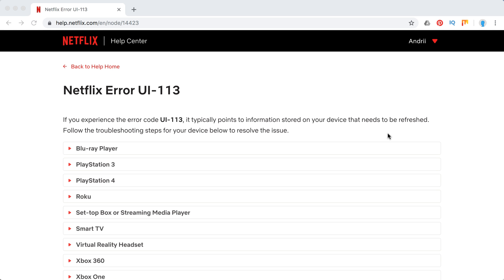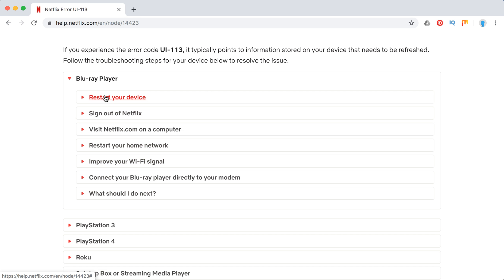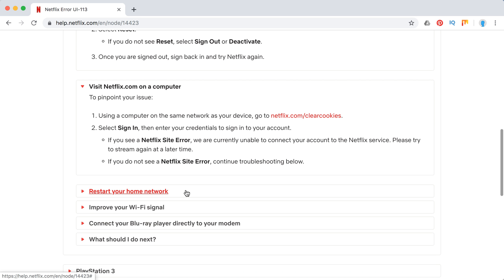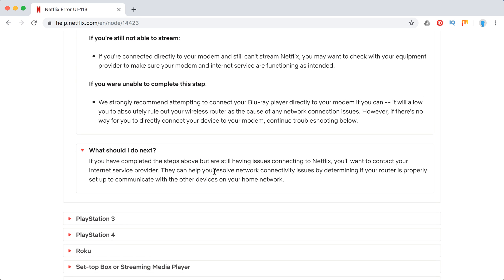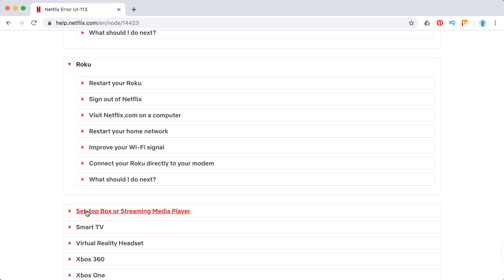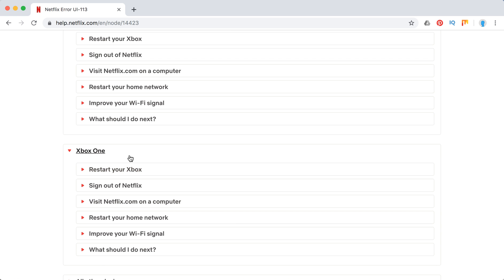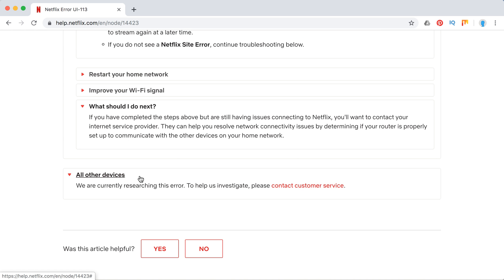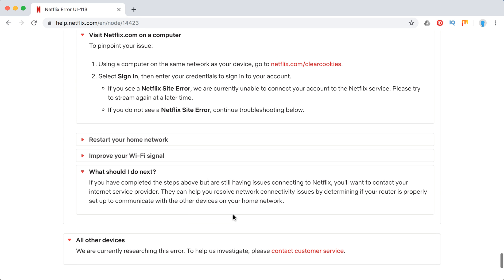Netflix Error UI 113 what to do?